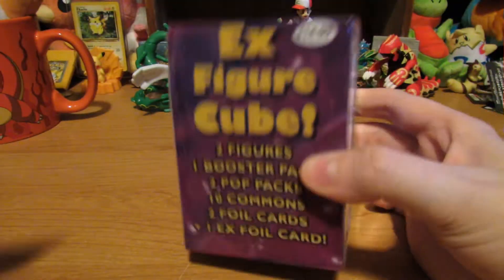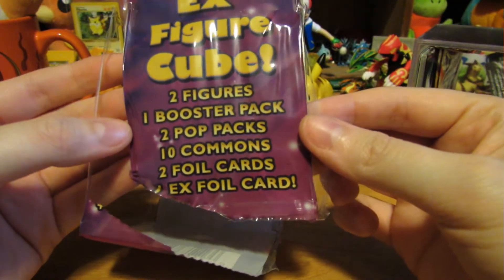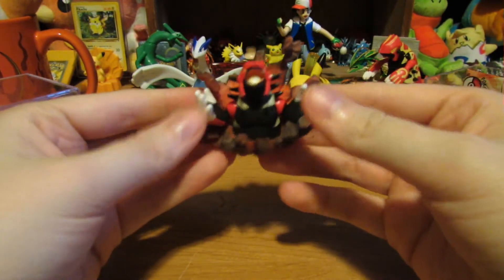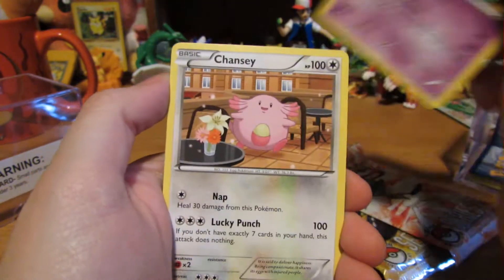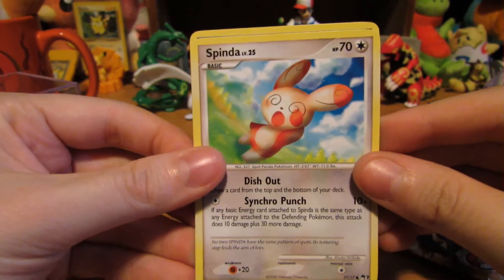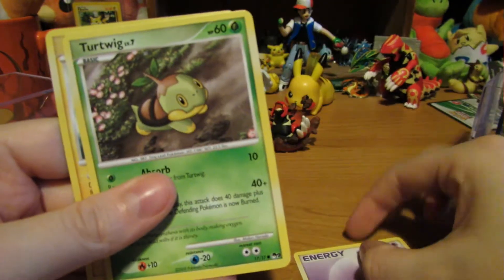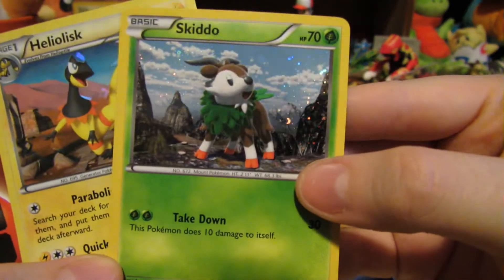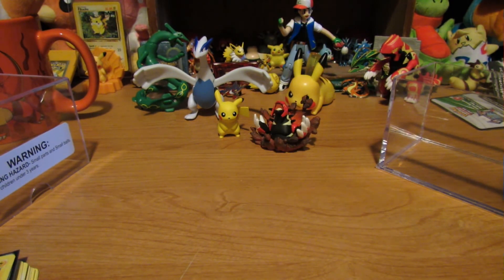Pokemon EX Figure Cube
This was fun to open. It's a nice collection of random stuff. Yay for random stuffs :)